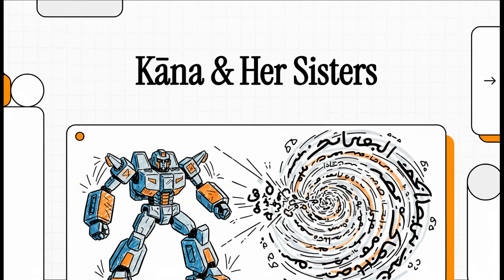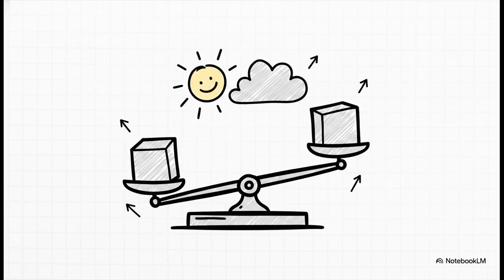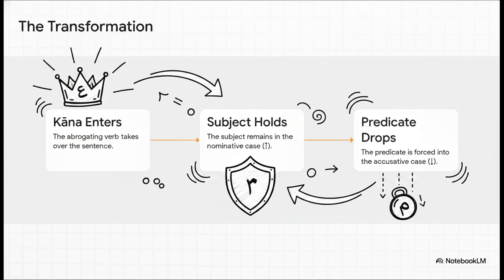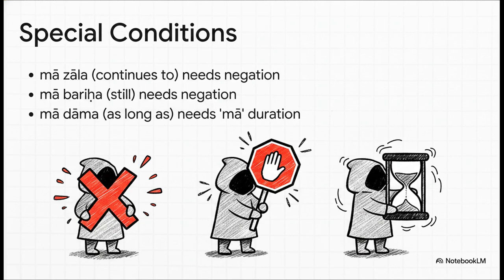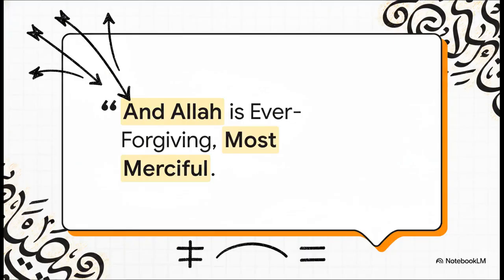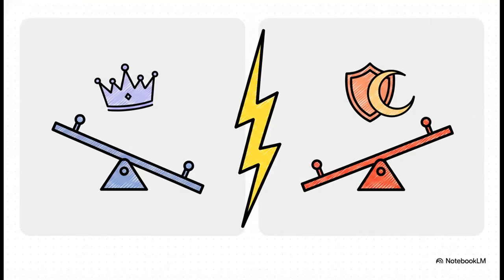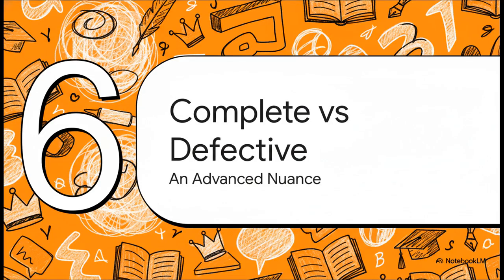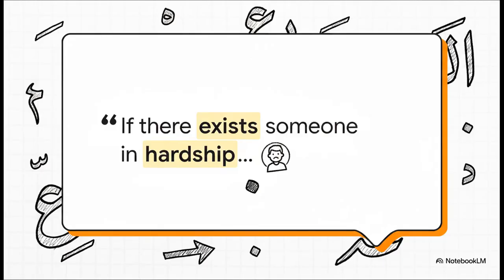Arabic Grammar: kaana and Inna